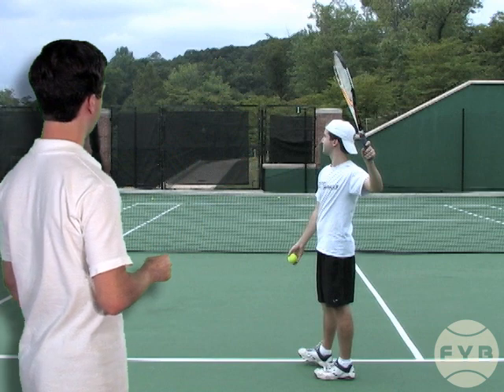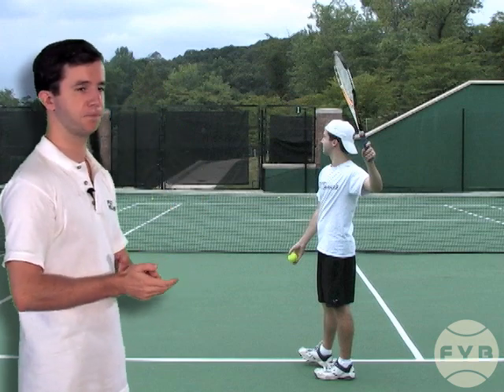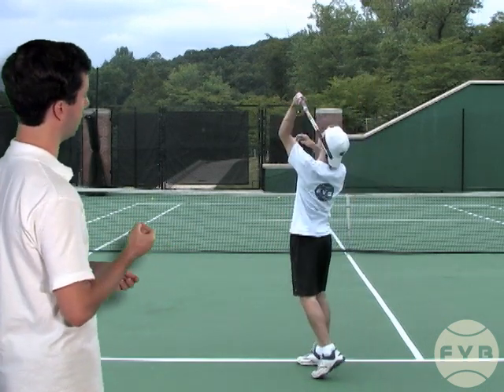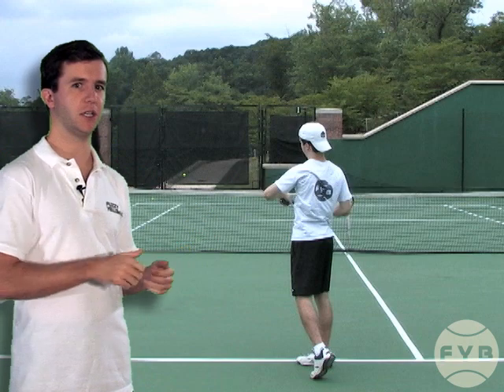Tennis Serve Progressions Step 7: Broken Serve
The seventh step of the tennis serve progressions to hit the ball using a technique called the "broken serve."  This motion makes it earlier to learn the "down together, up together" motion of your arms during the service preparation.

For more videos lessons on the tennis serve, as well as other instruction, please